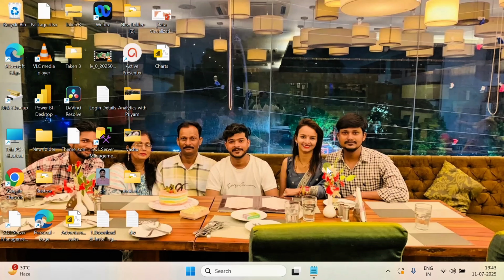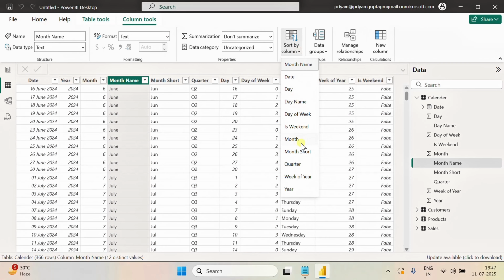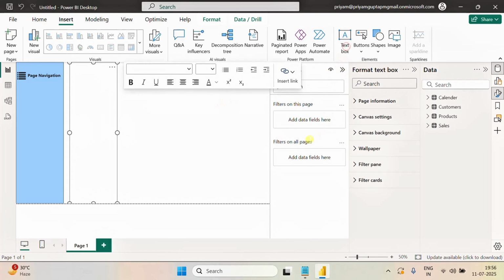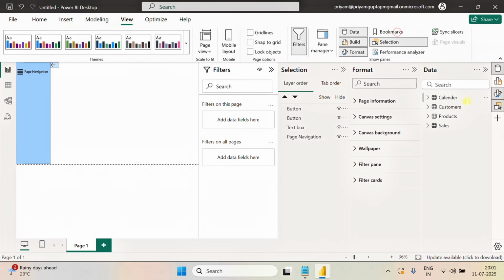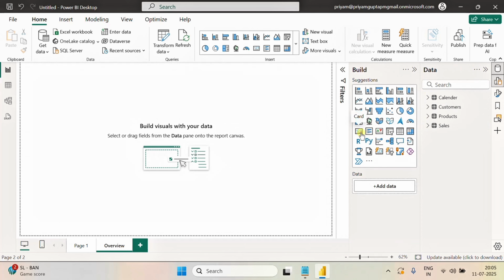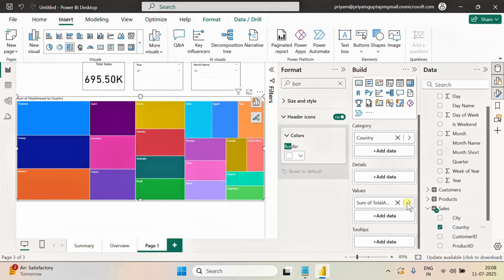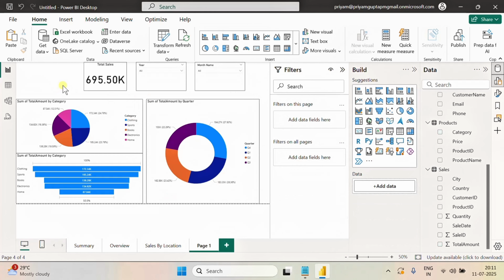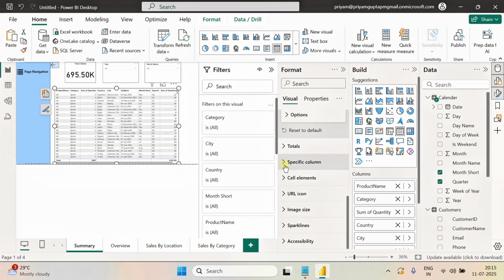Page Navigation using Buttons and Bookmarks in Power Bi | Step-by-Step Tutorial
Power BI Buttons & Bookmarks Made Easy | Step-by-Step Tutorial

Learn how to use buttons and bookmarks in Power BI to create interactive and dynamic reports! In this step-by-step tutorial, you'll discover how to add navigation, toggle visuals, and enhance user experience in your Power BI dashboards.

Keywords-
Power BI buttons
Power BI bookmarks
Power BI interactivity
Buttons in Power BI
Bookmarks in Power BI
Power BI tutorial
Power BI navigation
Dynamic reports Power BI
Power BI dashboard design
Power BI toggle visuals